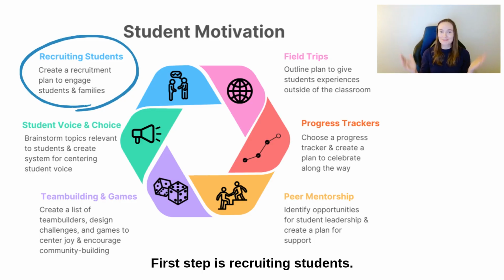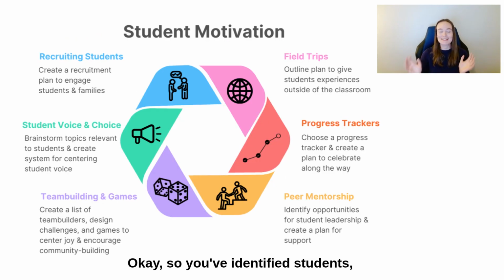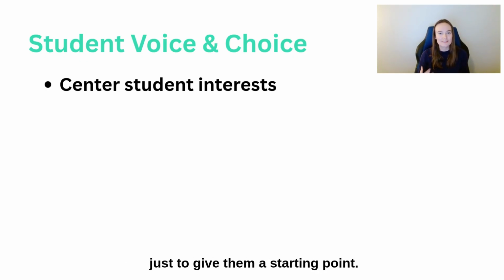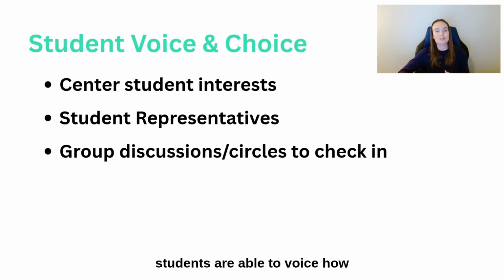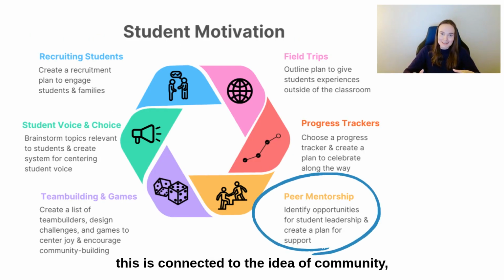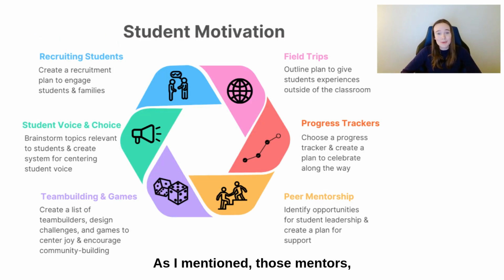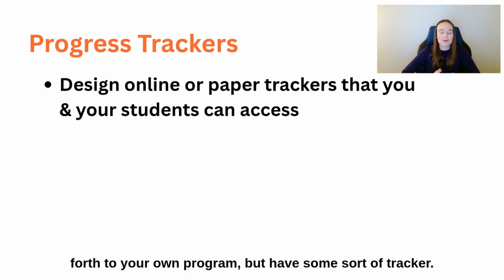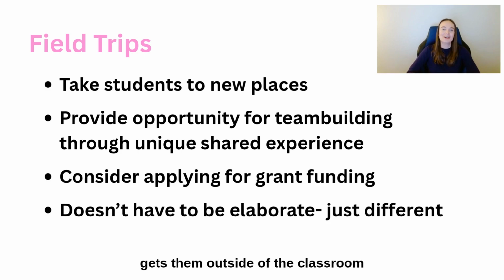Invention & Scientific Research - Student Recruitment & Motivation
In this video, you’ll learn about strategies for recruiting students for invention & scientific research experiences as well as motivating them through this inherently challenging but ultimately rewarding process. Use the resources below to support your efforts as well: